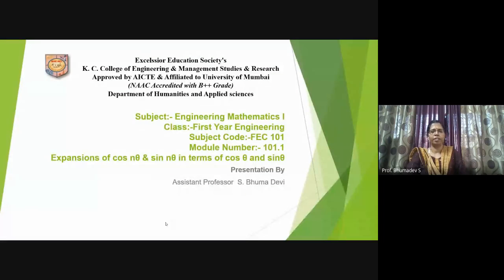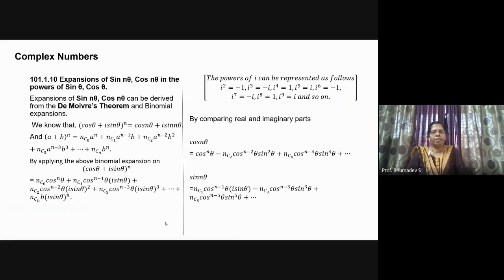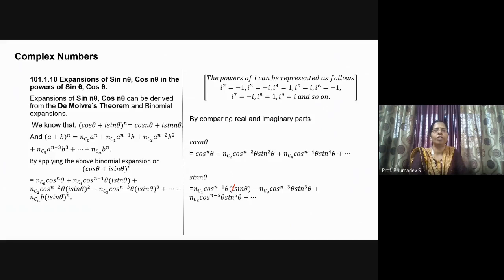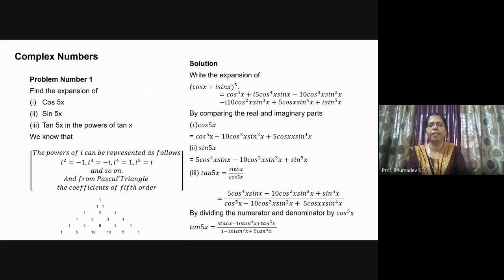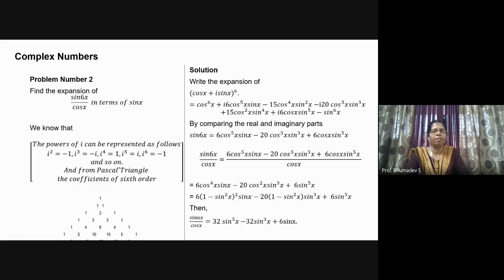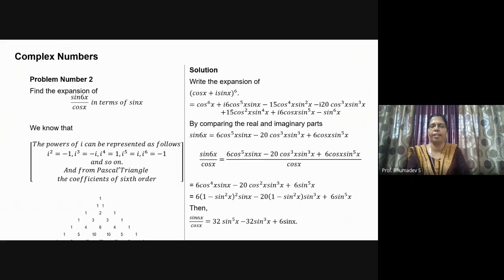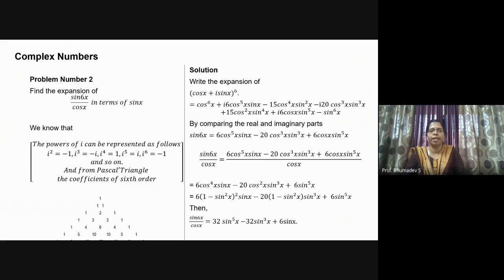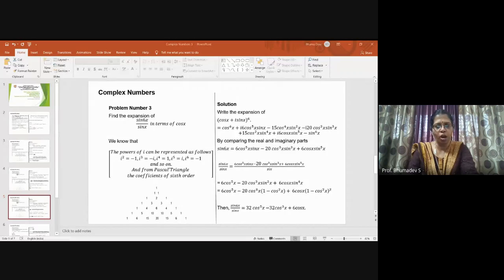Complex Numbers Part 3- Expansions of Cos(nx) and Sin(nx) in terms of Cos x and Sin x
Expansions of Cos(nx) and Sin(nx) in terms of Cos x and Sin x in Complex Numbers of Engineering Mathematics 1

Recommended for Mumbai University students
Useful for other who are seeking knowledge about the topic